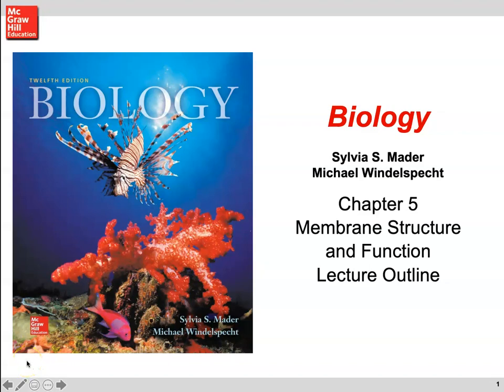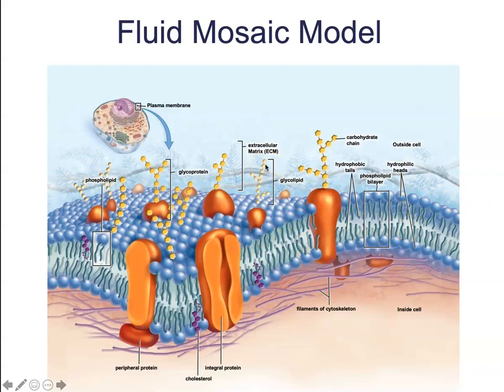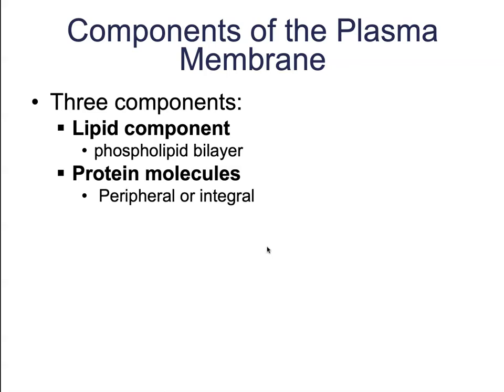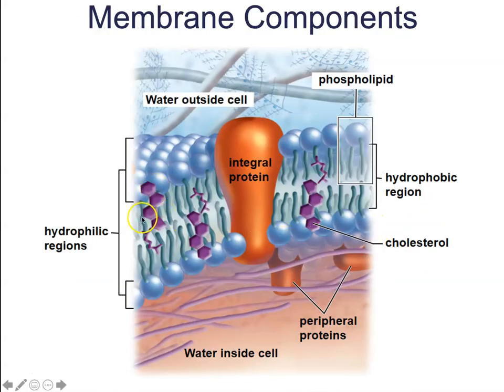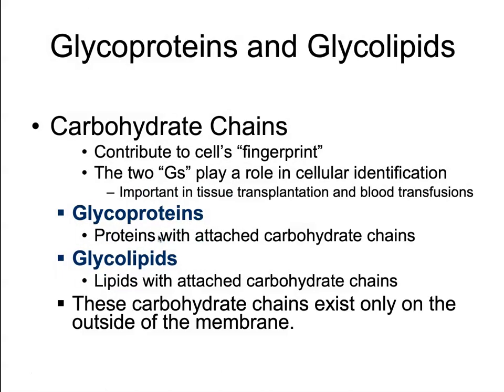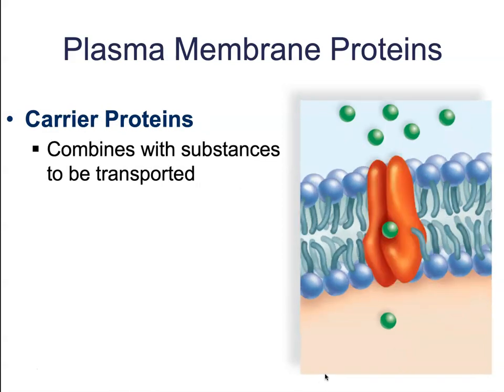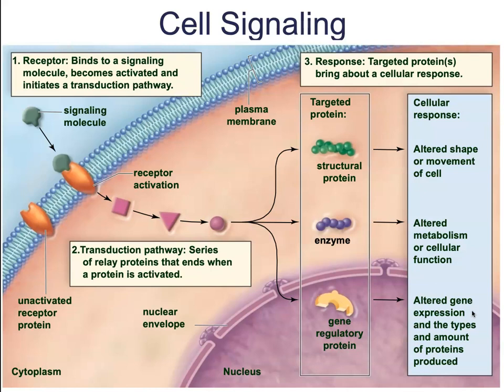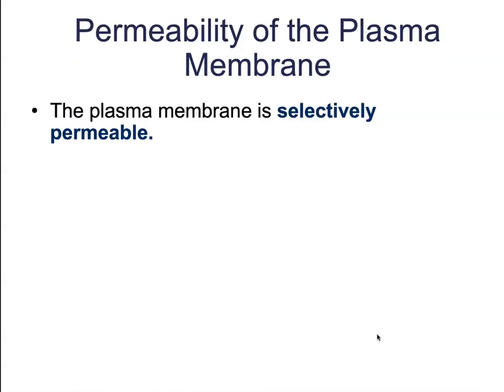5.1 The Plasma Membrane Structure and Function